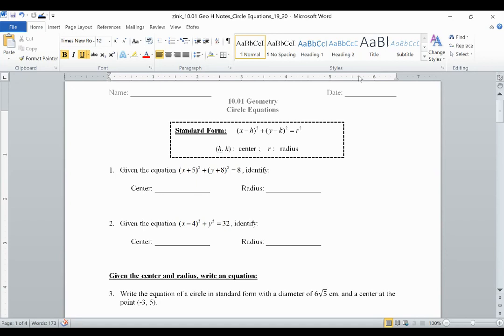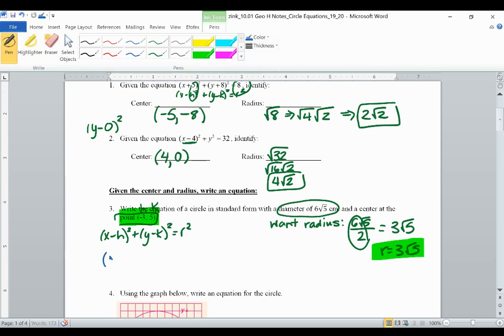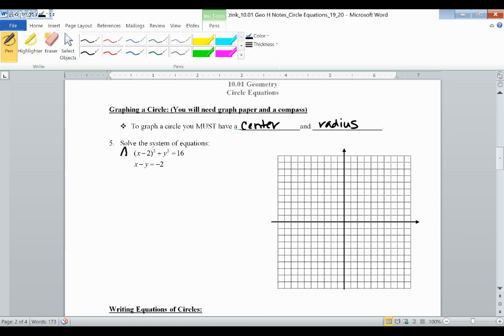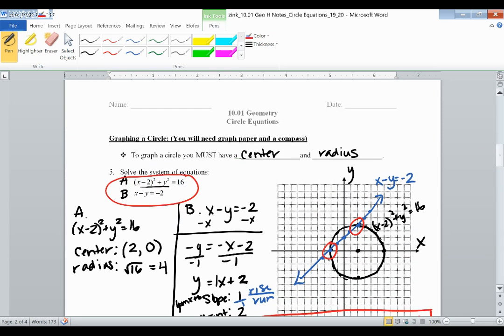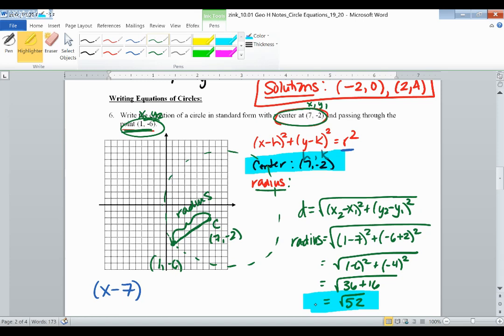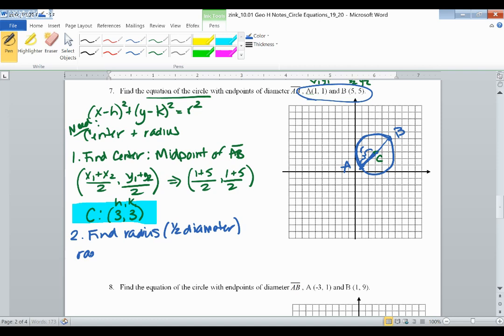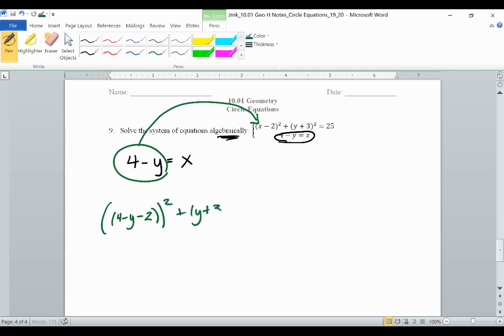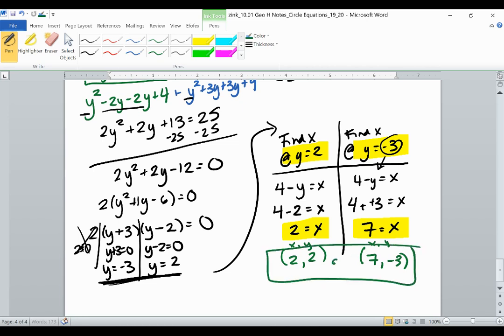10.01 Geo: Circle Equations